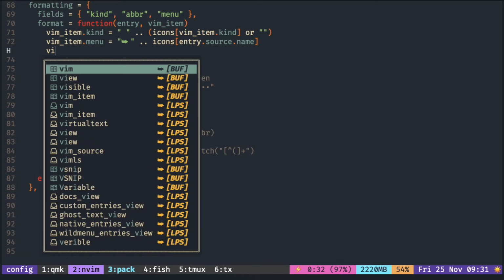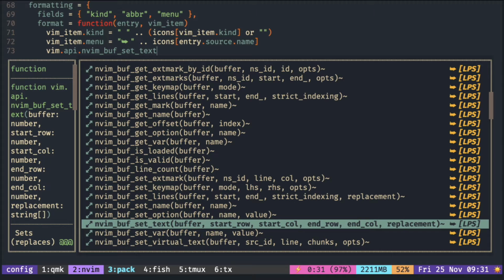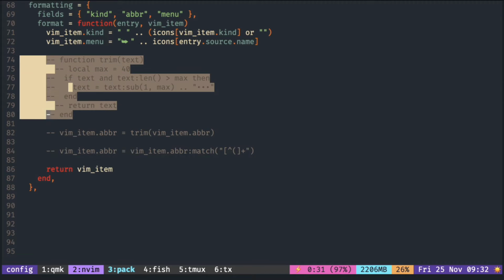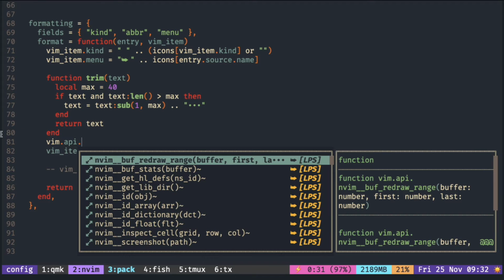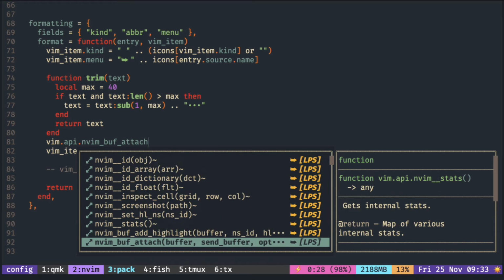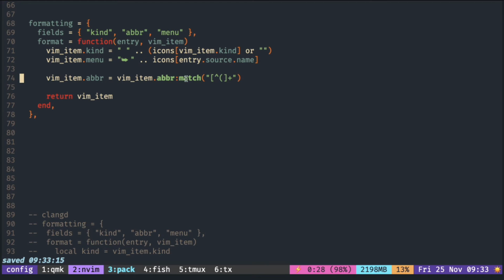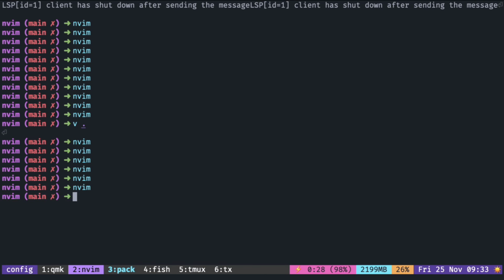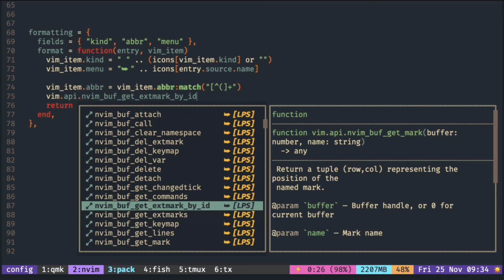nvim cmp formatting #8 squashed documentation